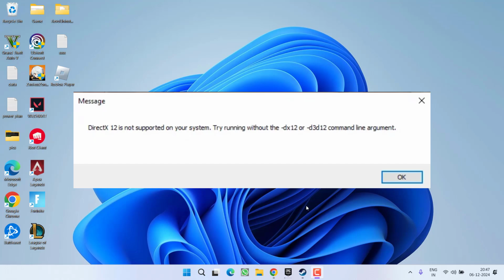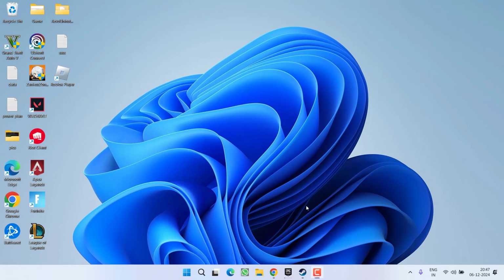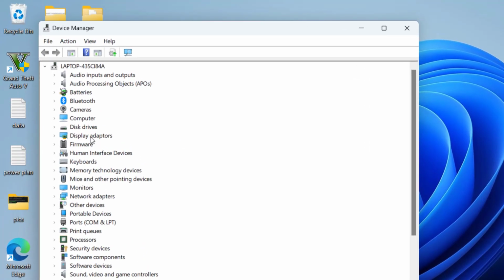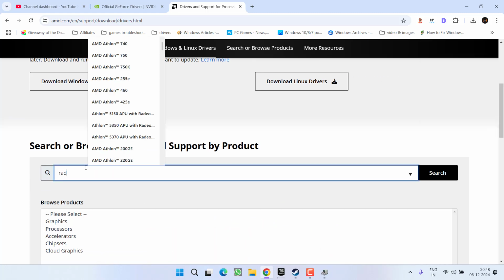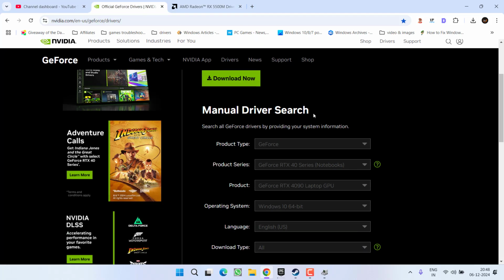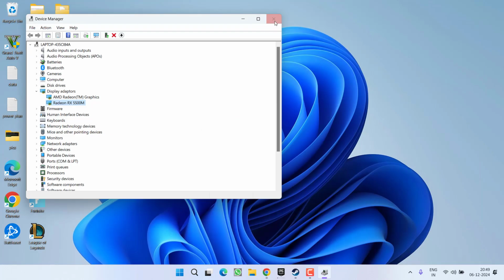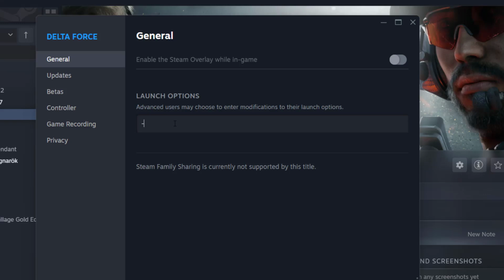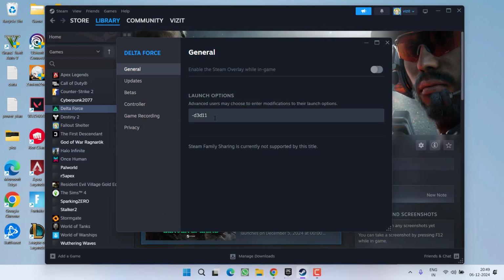DirectX12 is not supported Marvel Rivals Fix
While launching the Marvel rivals game on steam users are getting the error DirectX12 is not supported on your system and hence the users are not able to play the game.
So this video is all about fixing this particular issue of marvel rivals directx 12 is not supported issue in the game
watch the complete video to get the proper resolution of this issue

00:00 Introduction
00:27 Method 1 by updating windows
00:50 Method 2 by updating gpu drivers
02:00 Method 3 by changing the launch options